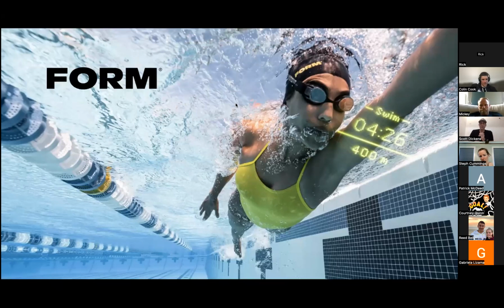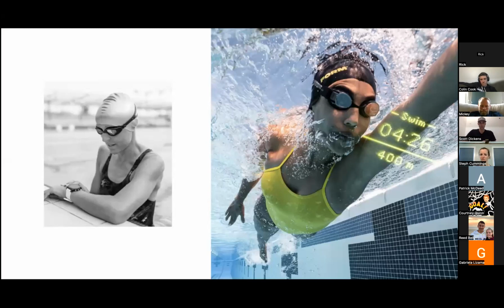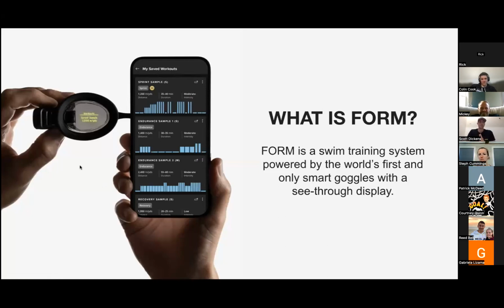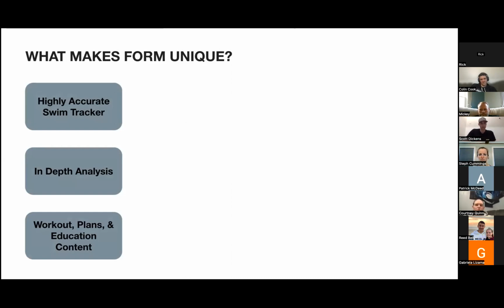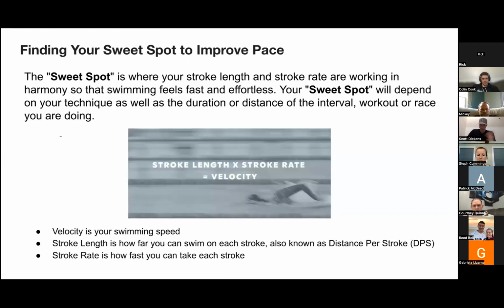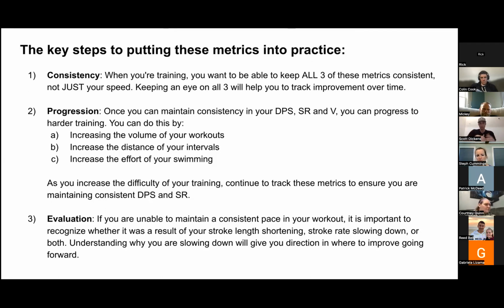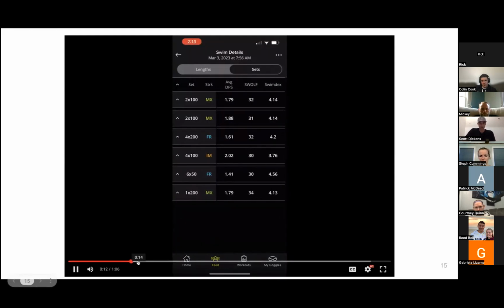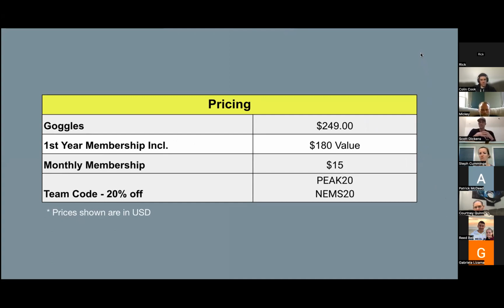Peak Triathlon Coaching/NorthEast MultiSport FORM Goggle Webinar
2x Olympian and FORM Goggle employee Scott Dickens joins us for a great presentation on FORM swim goggles.